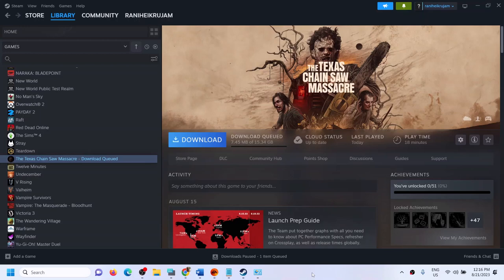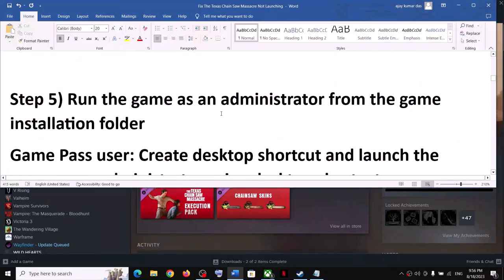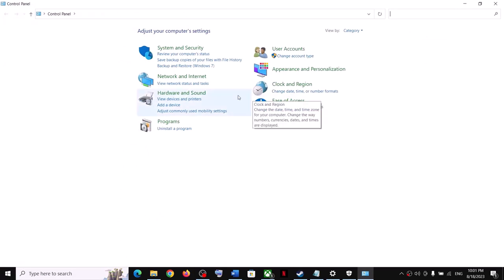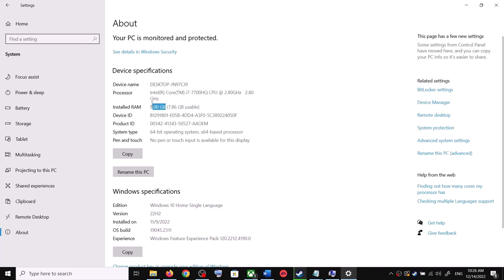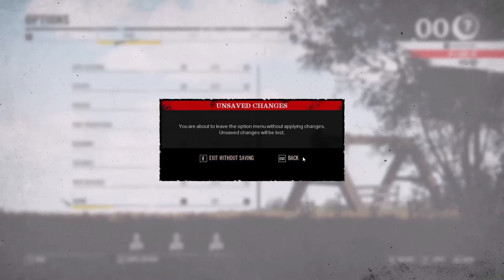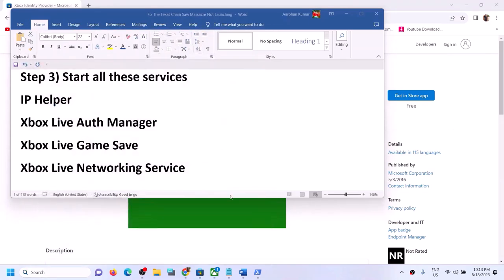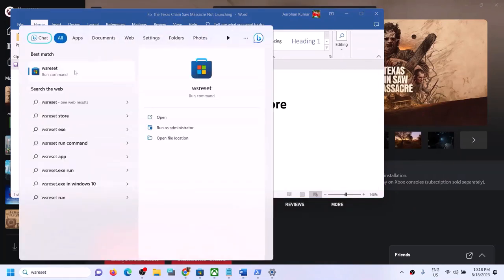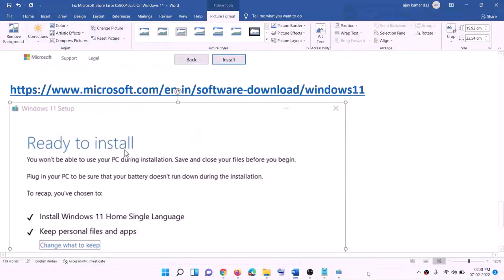Fix The Texas Chain Saw Massacre UE4-BBQGAME Crash/Unreal Engine 4 Error On PC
Step 2) Close all the overclocking application (MSI Afterburner, rivatuner etc.),Uninstall VR software like  Vive VR console SteamVR, also unplug my vive
Step 3) Disconnect Additional joystick, controllers. Unplug hotas, wheel, pedals, mouse, Razer Tartarus, disconnect all the additional USB adapter connected to PC, Disable Steam Overlay, close all the overlay apps (Discord, GeForce Experience, Nvidia shadow play overlay, AMD overlay), ,Disconnect multiple monitors, Turn off Razer Synapse (razor lighting effects) and MSI Dragon Center, corsair software, end nahimic services & lightingservice.exe in task manager, remove the undervolt, perform clean boot
Game Pass user: Create desktop shortcut and launch the game as an administrator using desktop shortcut,
Steam users: Try running the game in compatibility mode
Step 6) Verify game files, Game pass users: Verify & repair the game
Step 7) Steam users: Allow the game exe file to your antivirus program/Windows Security and Firewall
Step 9) Run the game on dedicated graphics card- both steam & game pass users
Step 10) Increase the Virtual Memory:
Step 14) Try Windowed mode & lower down graphics settings
Game Pass Users:
Step 1) Login with same account in Xbox app and Microsoft Store app, also make sure data, time, time zone and region are correct on your computer
start ms-windows-store://pdp/?productid=9MWPM2CQNLHN
IP Helper
Gaming services
Windows Update